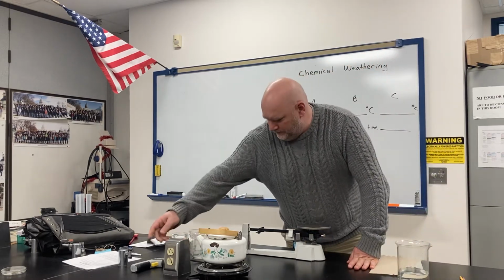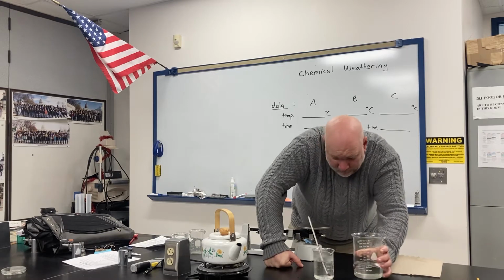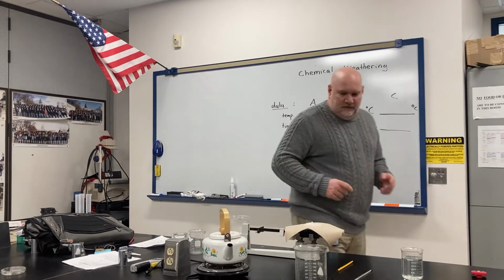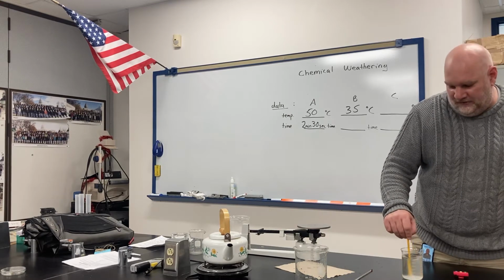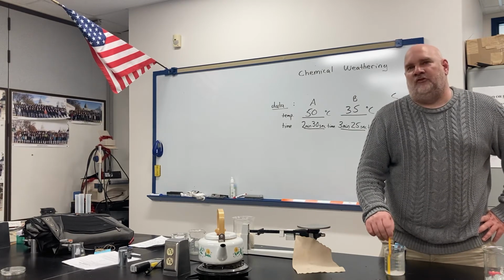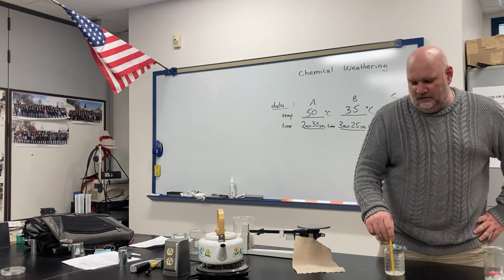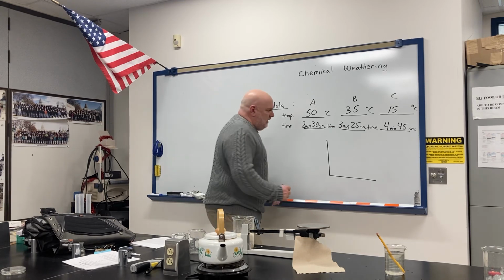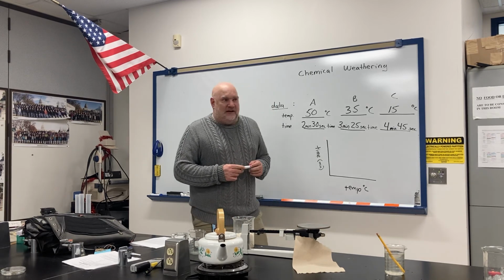Chemical Weathering Lab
A lab that explores the affect of temperature on how fast a rock (rock salt) will chemically weather (dissolve).